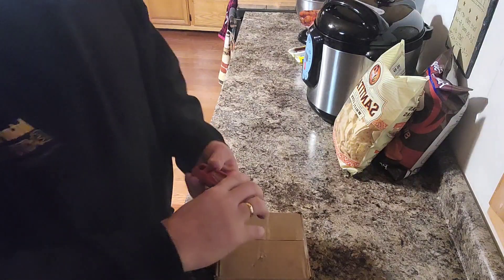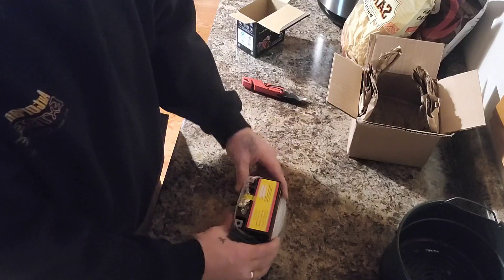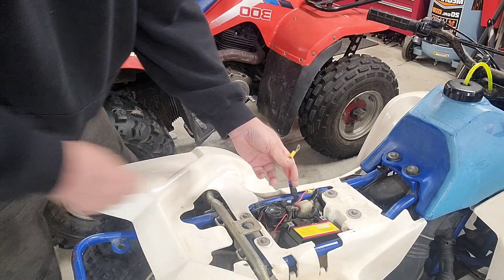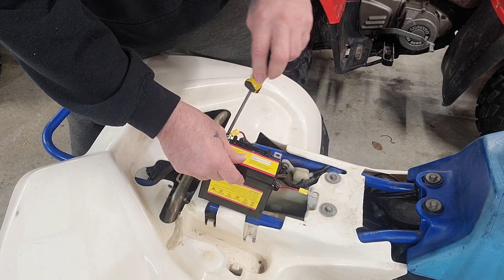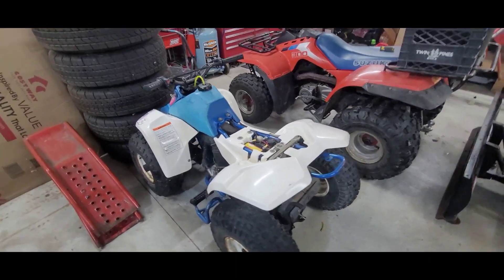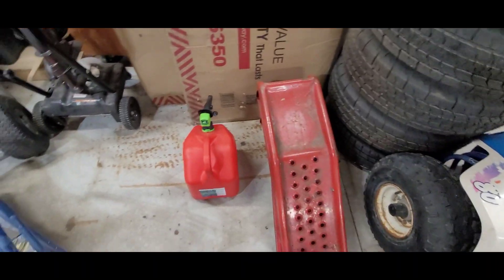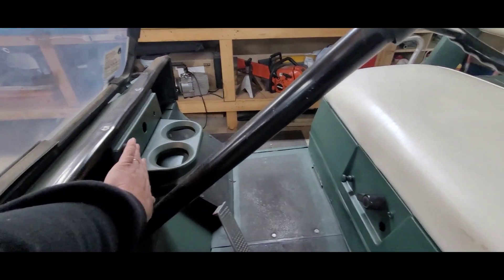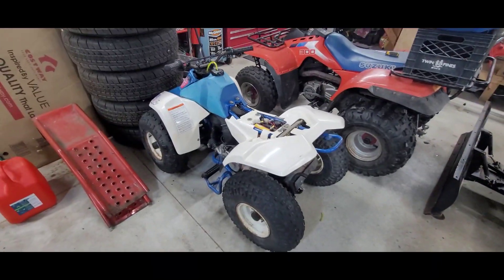Suzuki lt80 gets a new battery from Amazon for just $20.00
Hi today we install the might max battery the YTX5L-BS from Amazon for around $20.00 let's see how we did it 😀

Hello everyone,  we are happy to say we now have a Amazon affiliate  page .We are being compensated when a user clicks on a affiliate link it is at no cost to you .We do thank you for doing so as it helps us maintain the channel.